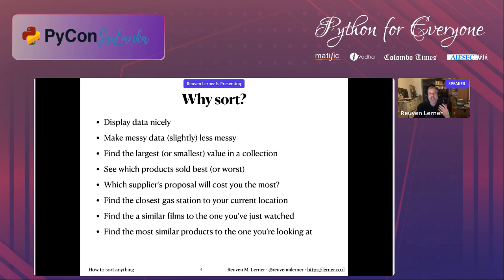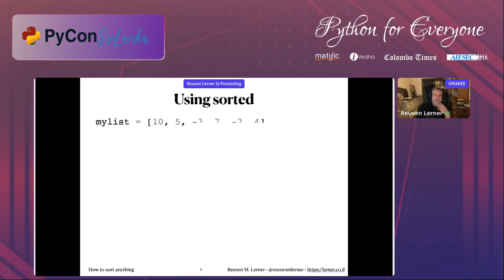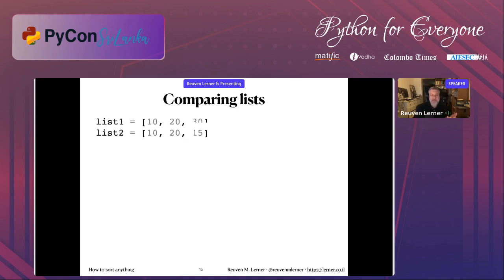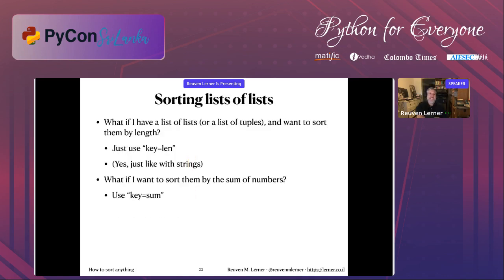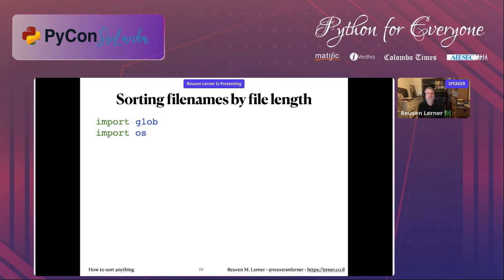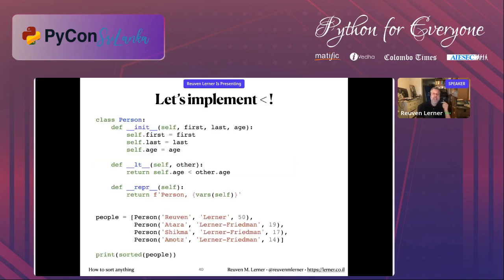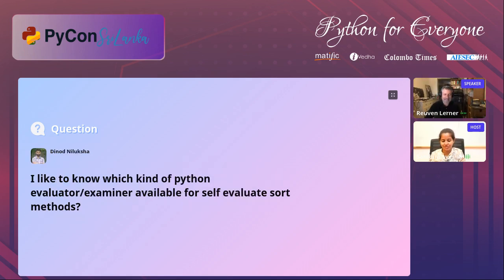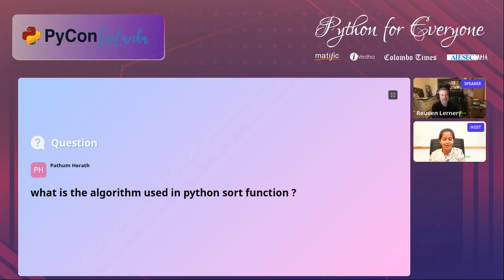How to sort anything by Reuven Lerner at PyCon Sri Lanka 2022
Sorting is one of those things that we take for granted in Python. The
built-in "sorted" function knows how to sort any iterable of objects
that are themselves sortable.

But hiding behind that simple description is a great deal of depth. In
this talk, I'll go deep into what it means to sort, and how we can sort
any collection of Python data. We'll see how you can use custom
functions to sort built-in data structures in new and interesting ways.
And we'll see how you can design your own custom classes such that they
will sort in just the way you want.

After watching this talk, you'll have a better understanding of sorting,
built-in data structures, function objects, and how "magic methods"
affect the our Python classes. Moreover, you'll be able to write
clearer, shorter, and more easily understood code.